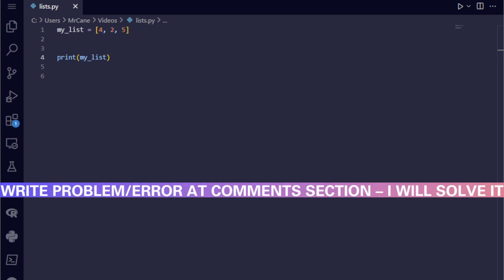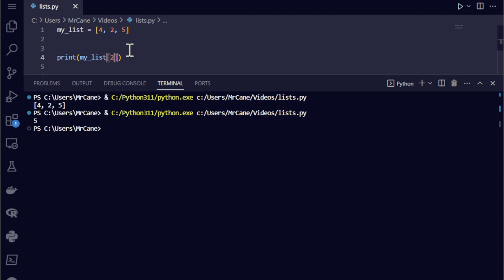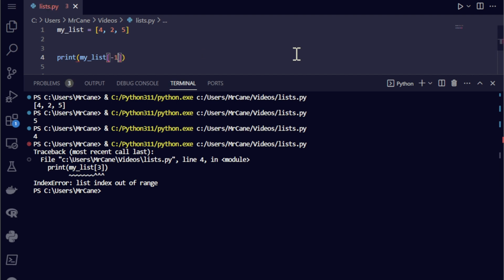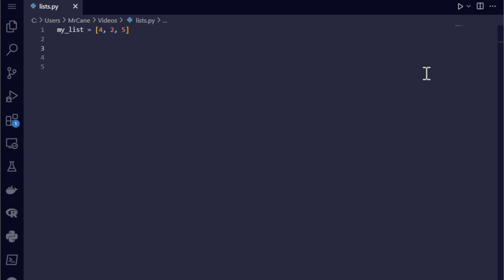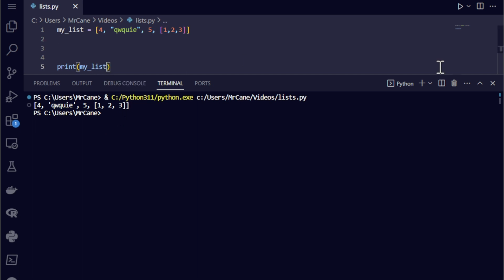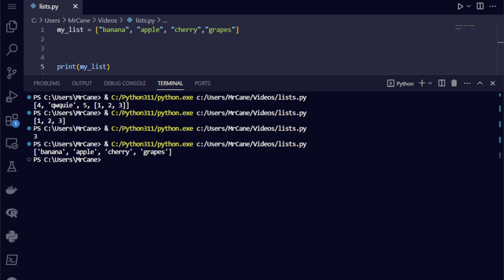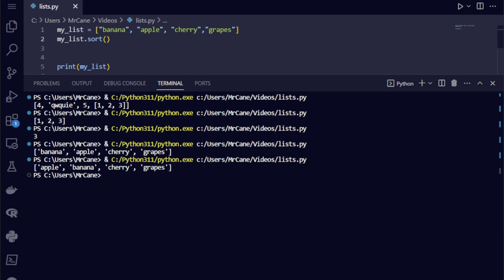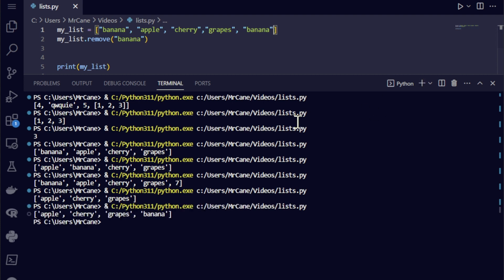Python LISTS for BEGINNERS [2023]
I will teach with love, if someone needs tutorials, write in comment section ;3

If questions asked, please be precise.

Any subscriptions are most appreciated.

Problem solved:
Python LISTS/ARRAYS for BEGINNERS - basics